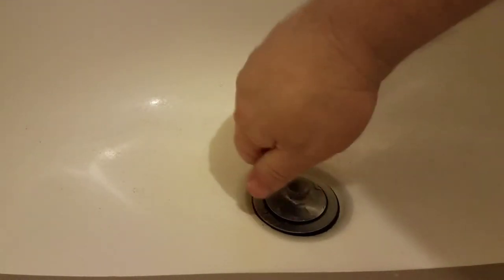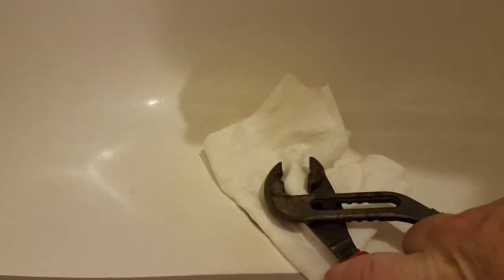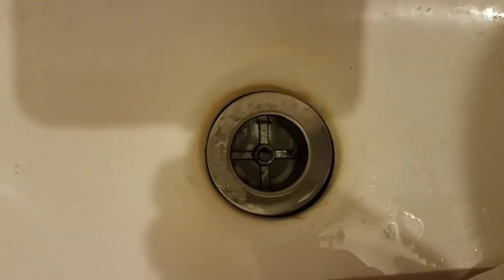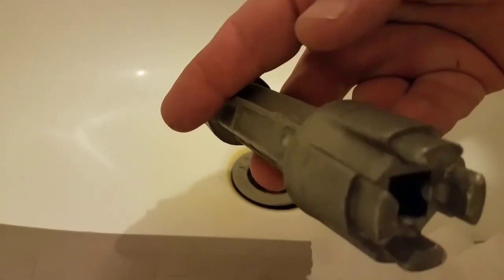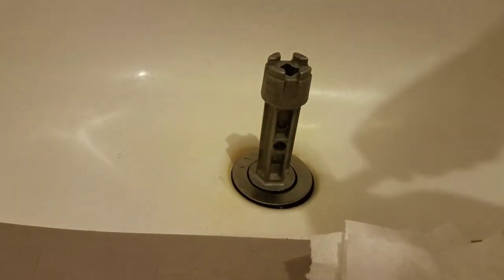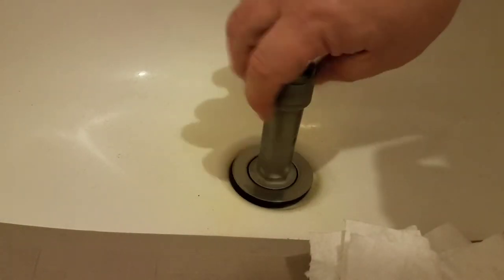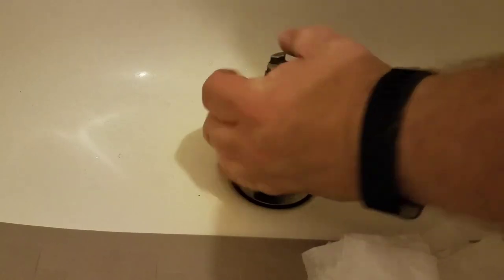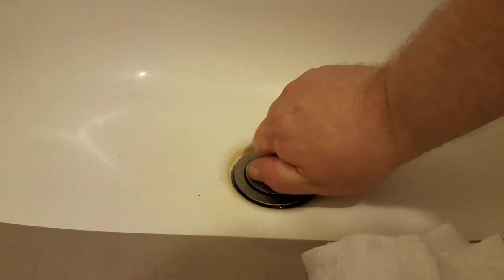Tub drain pop up removal and reassembly.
Removing a stuck push pull top drain stopper and strainer.
We used a 12" Rigid Tongue and Groove pliers to grab and turn the stopper. An equivalent pair of pliers is the Channelock 440 12" Tongue and Groove Pleirs.

Shop Rags in a Box are more or less extreme duty paper towels. No need to want to wash oily fire hazard rags.

Danco Universal Lift And Turn Bath Drain Trim Kit with overflow, Brushed Nickel.

Danco Universal Lift And Turn Bath Drain Trim Kit with overflow, Chrome

Danco Universal Lift And Turn Bath Drain Trim Kit with overflow, oil rubbed bronze.